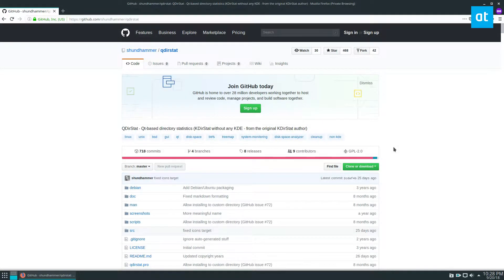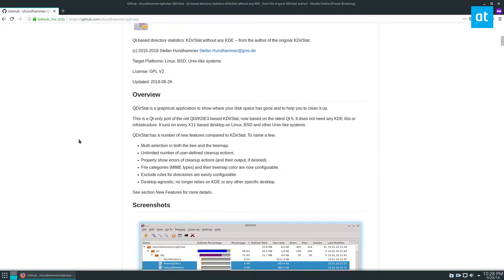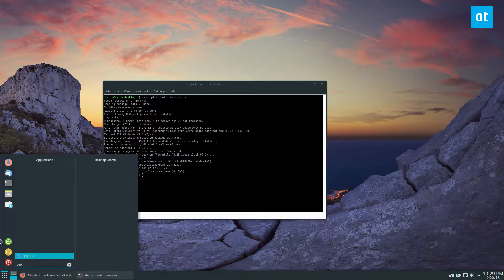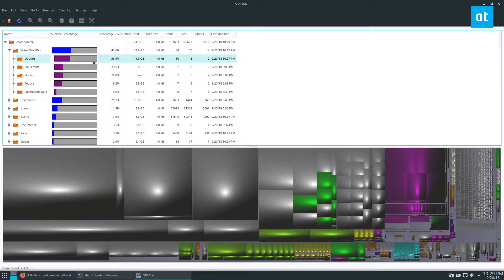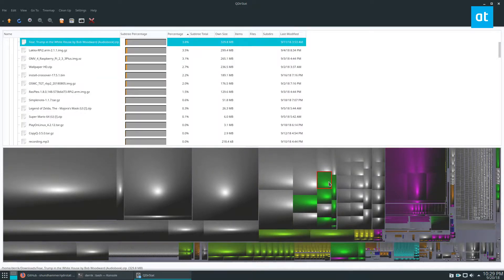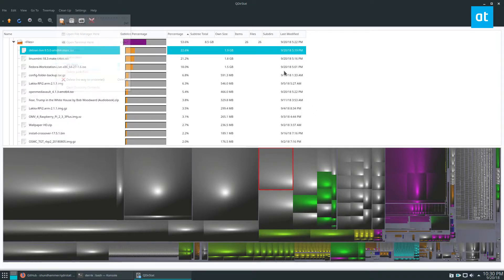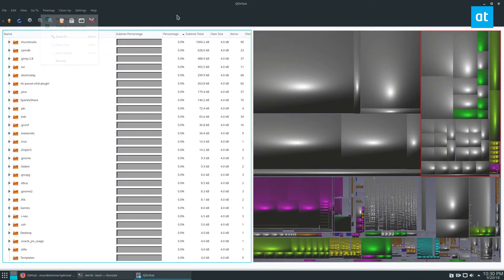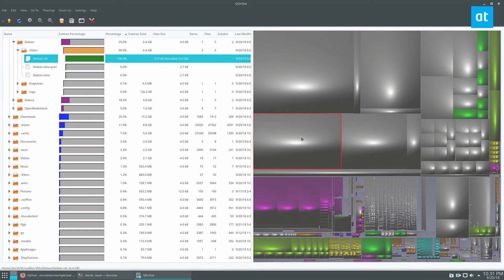How To Analyze Hard Drive Usage On Linux With Qdirstat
With how large data can be nowadays, hard drives can fill up quickly. For this reason, it’s a good idea to install a tool that lets you analyze hard drive usage to help you keep track of large files, and delete them if need be.